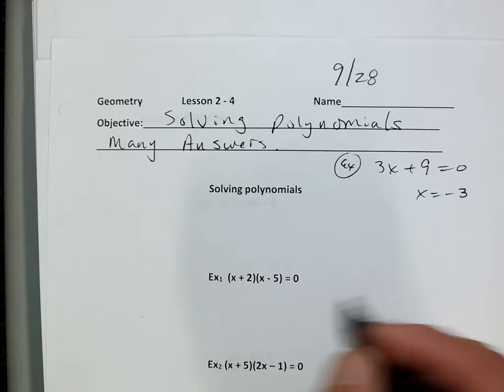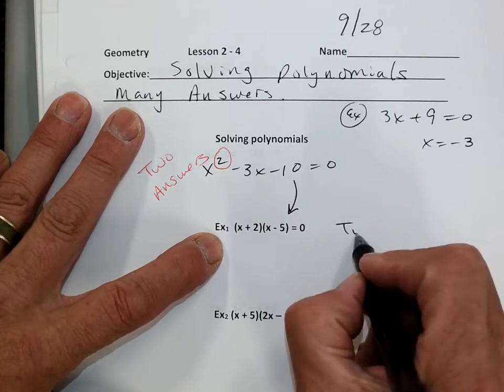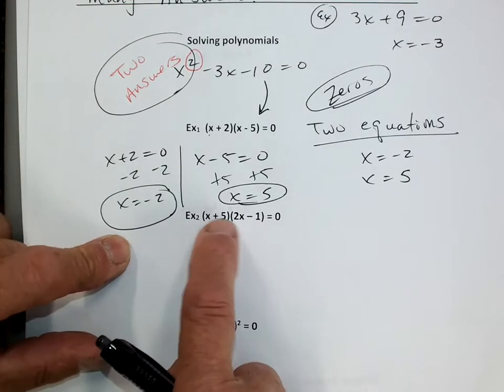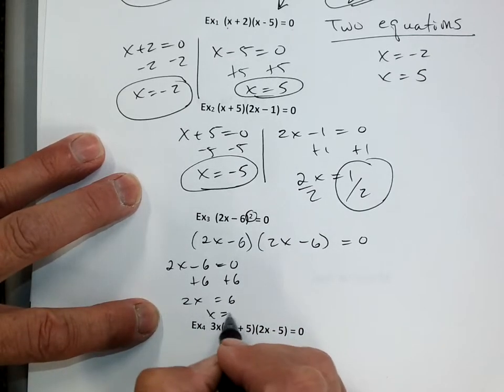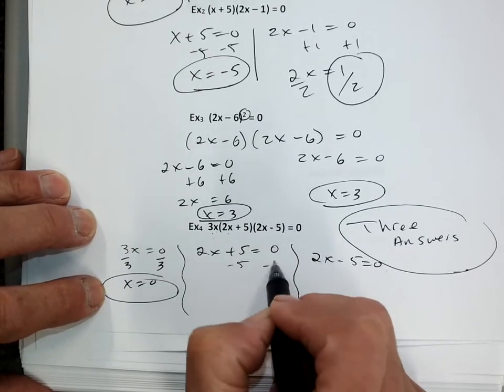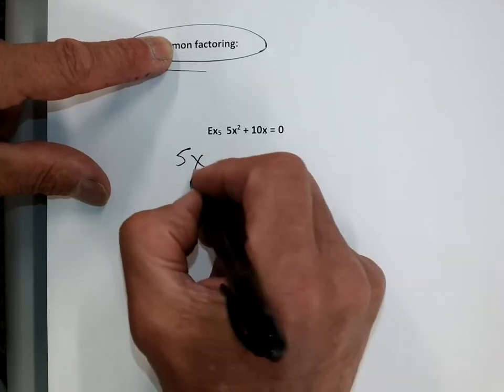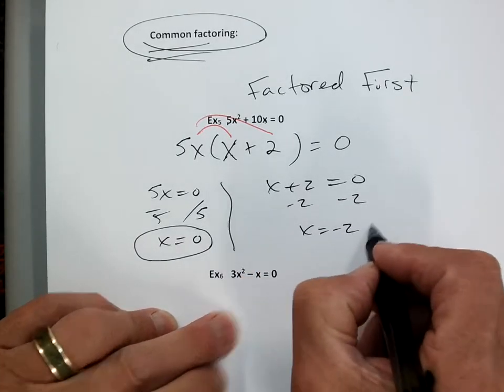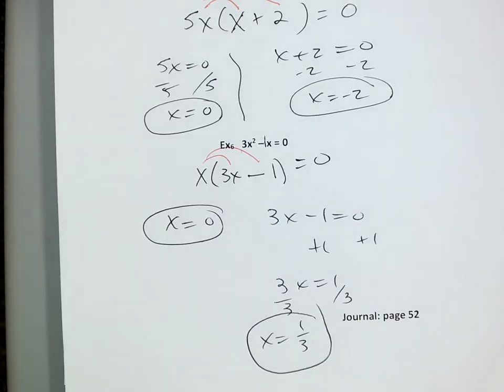Geo 2 4